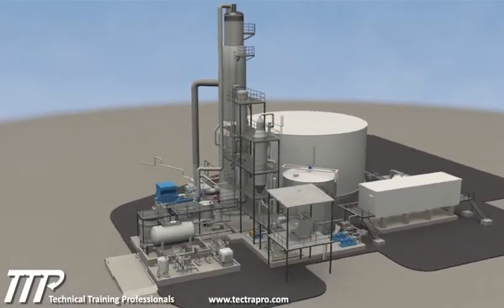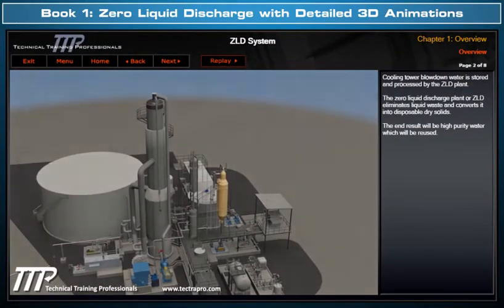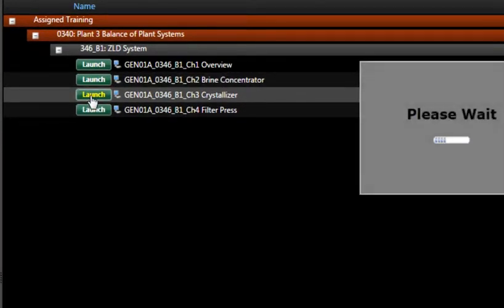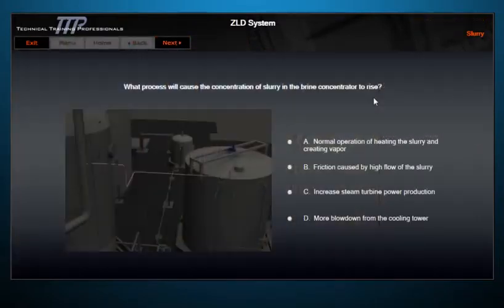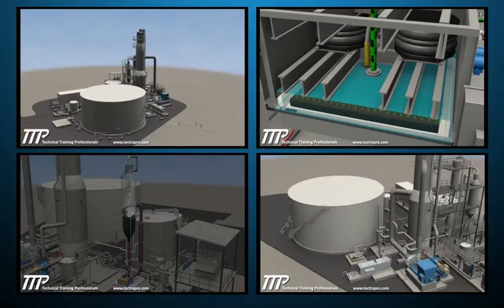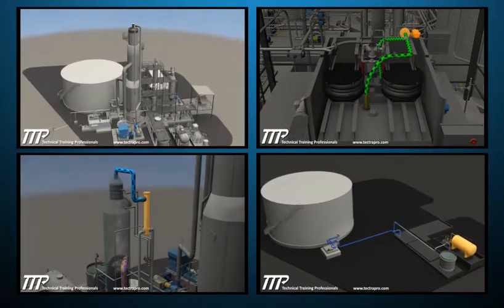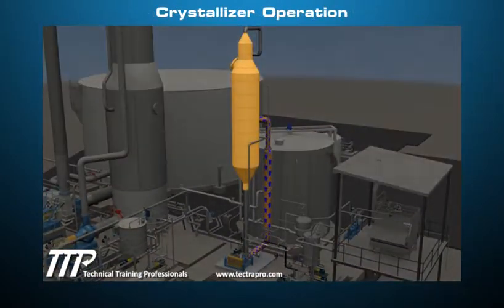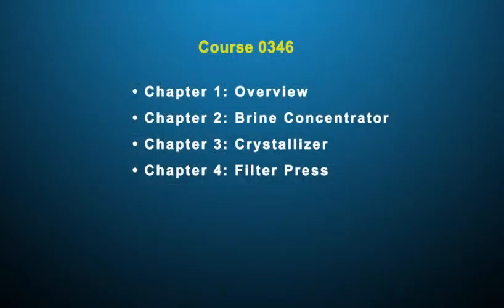Zero Liquid Discharge (ZLD) Power Plant Operator Training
Zero Liquid Discharge plant at a combined cycle plant.  This training is part of our combined cycle operation or combined cycle power plant training course for our "CC Plant 3" Course.  Operator Training for ZLD systems is the main topic